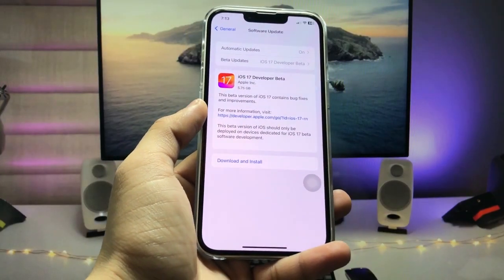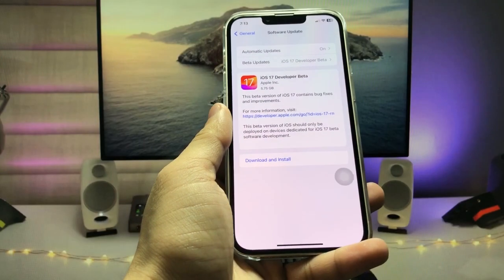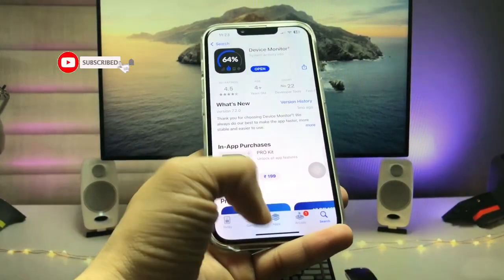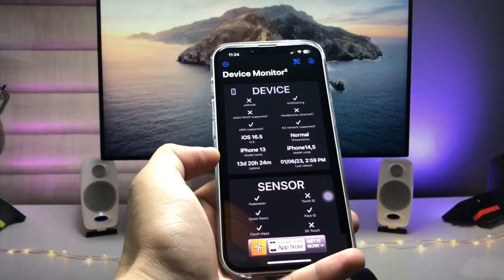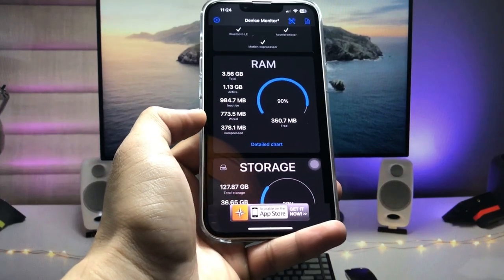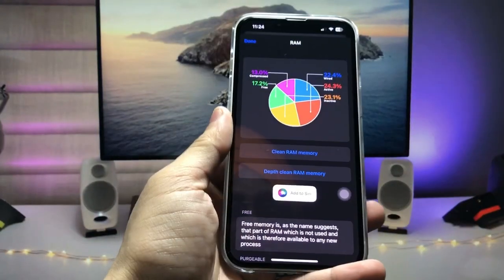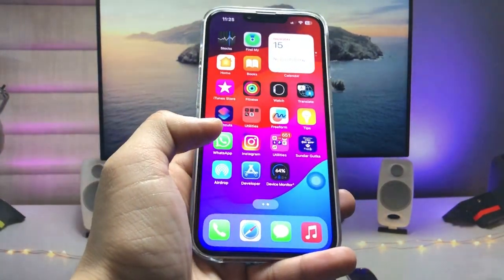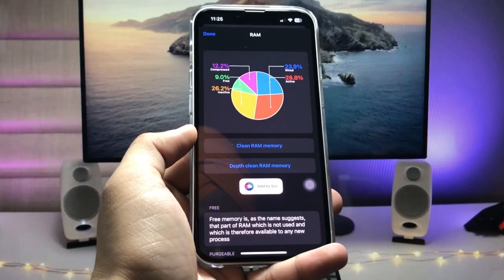How to Clear Ram Storage on iPhone - IOS 17